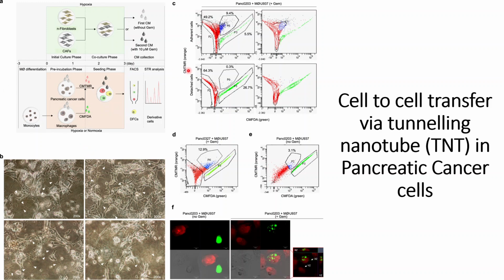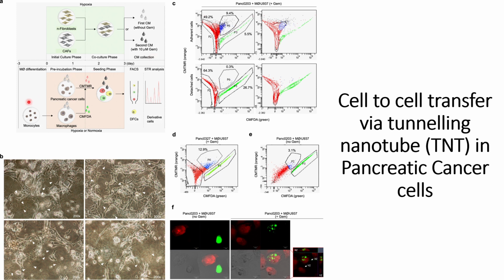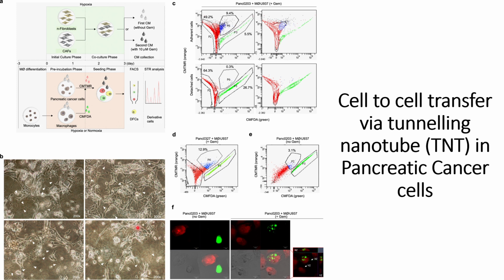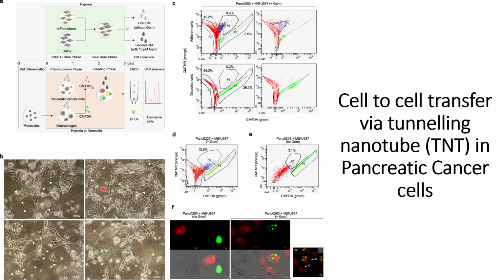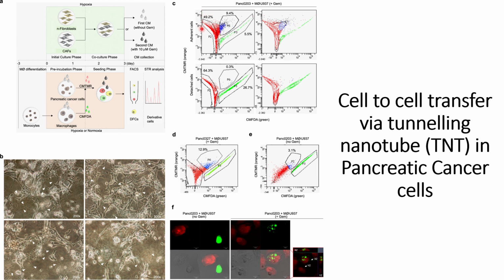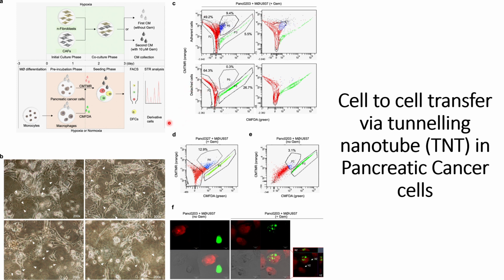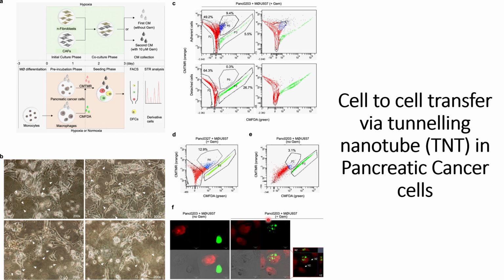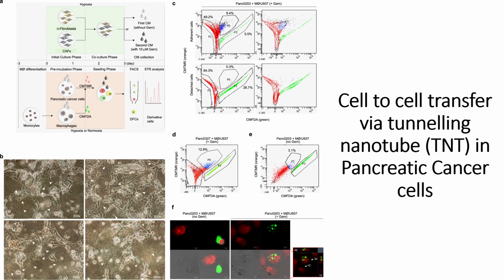Intracellular transfer between Macrophages and Pancreatic Cancer cells Code: 643